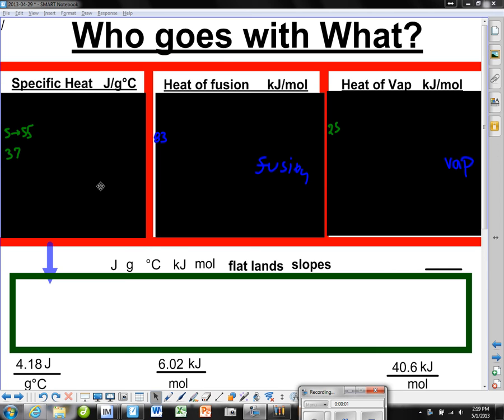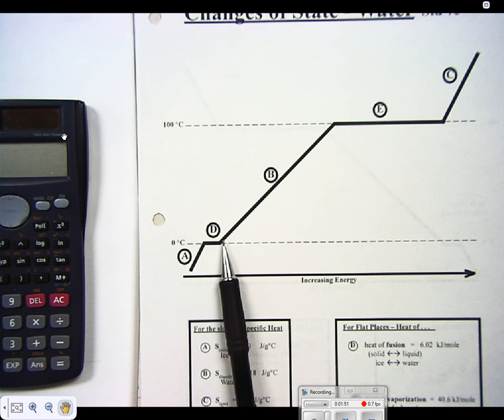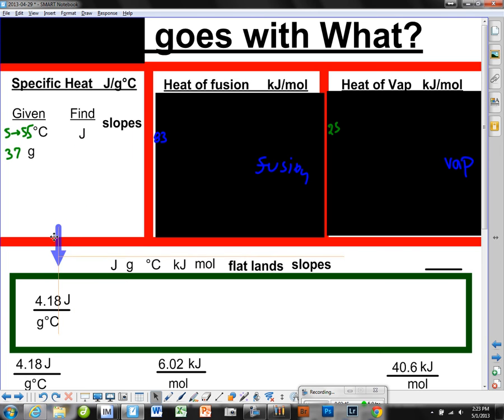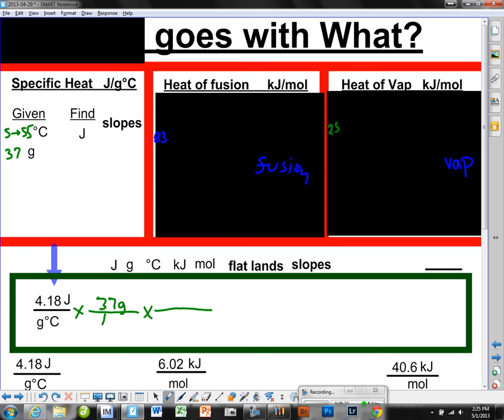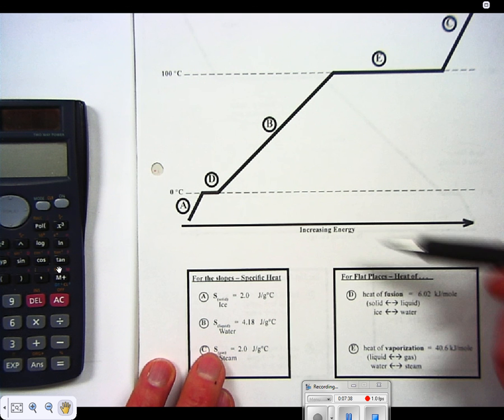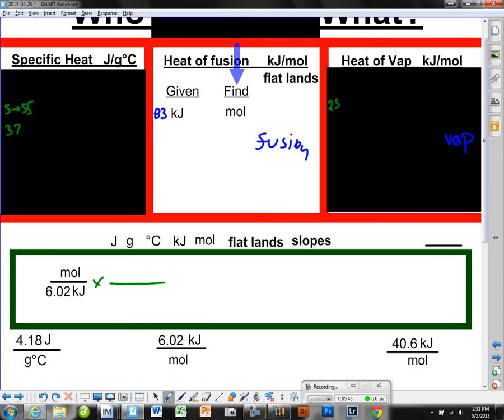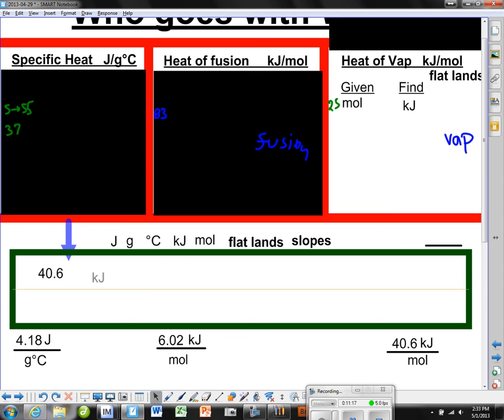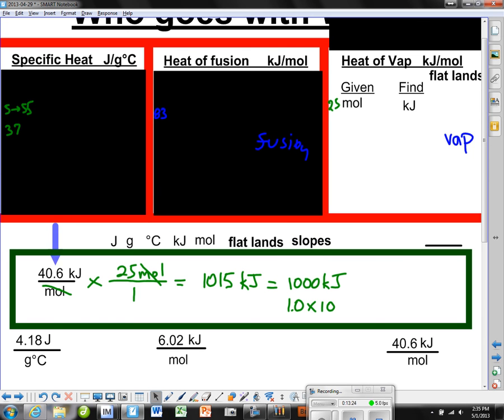sp ht vap fus examples